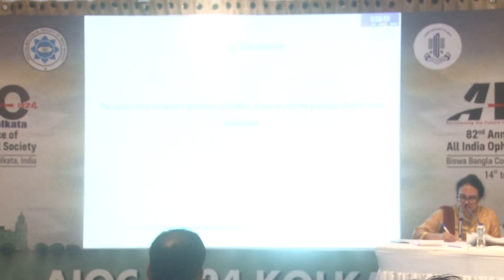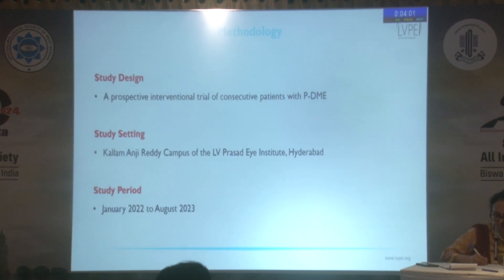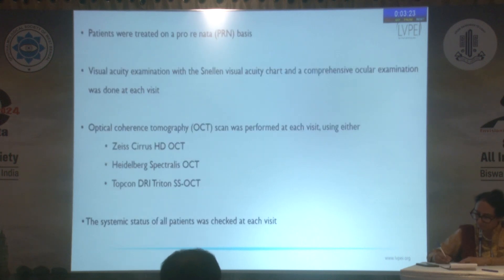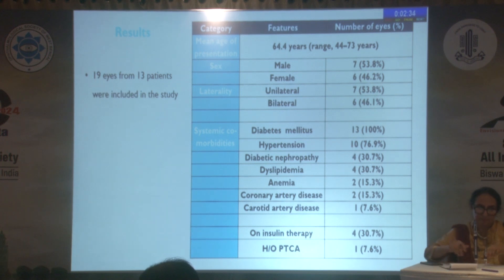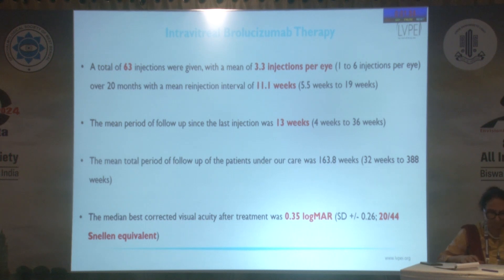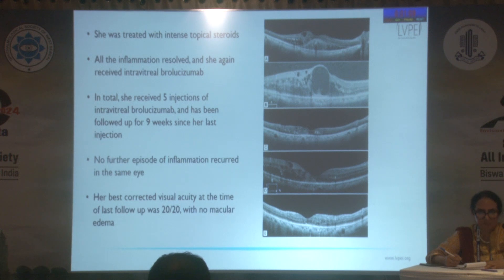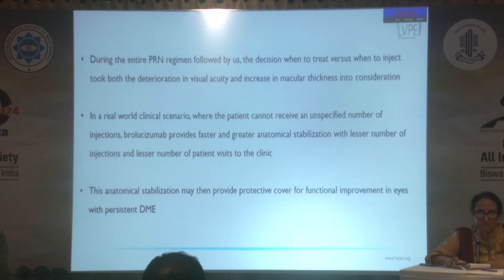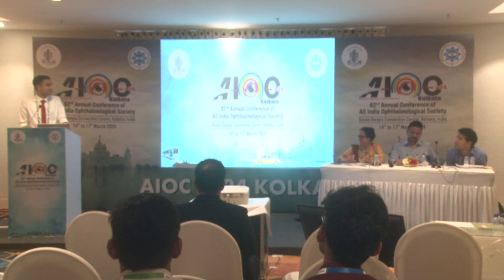AIOC2024 Free Paper Diabetic Retinopathy & Medical Retina IV Semifinals FP140 Real world o